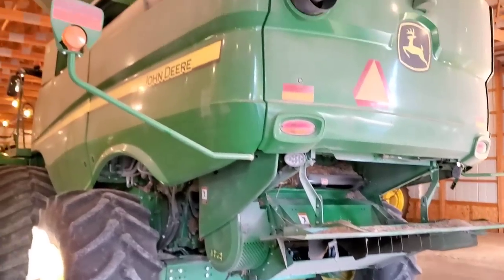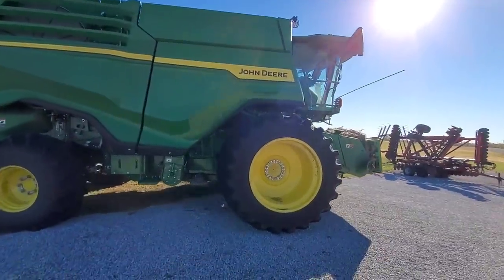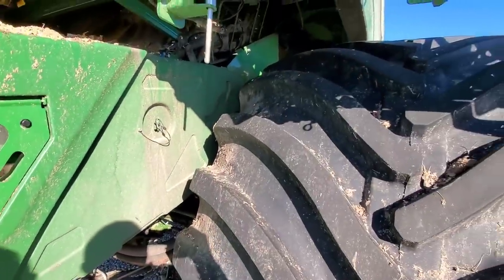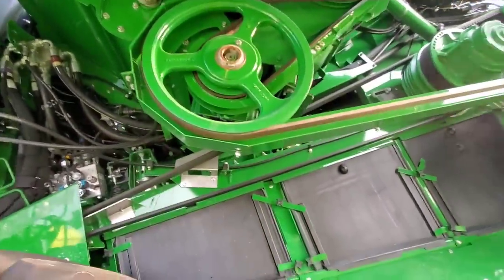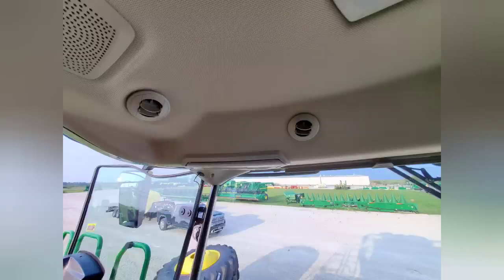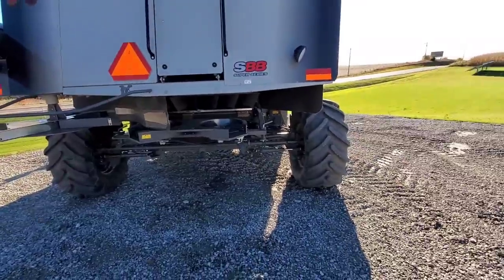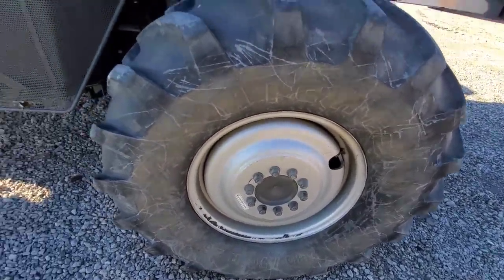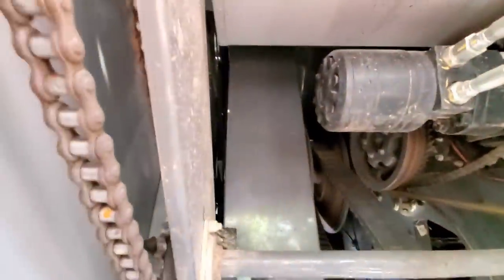combine info / search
in this video I took a look at a x9 deere - and a gleaner super series 88 ... I see absolutely nothing about the gleaner that would make me want to buy one ... X9,1000 is a nice machine, but out of my price level ...

I would go with the x9, 1000 over an S790 (if I was in the market)

780 and 790 are same machine, just hp is the difference ...

I firmly believe for 2023 or 2024, deere will have the new cab (same as x9 cab) ..and the new 13.6L engine in the 700 combine .. not sure if they'll be a new series or not - but we know the new cab and engine is coming soon...

major brands are

*John Deere (2 versions, 700 series and X9 series)

* NH revolation series

* Case IH 50 flagship series ... and old version - new flagship series coming next year ...

* claass

* Gleaner super 9 series

* ideal T,8,9,10

there are makes / models - but they are not well known in the USA and non exist in our area ...  all have pros and cons...

based on what I see so far... JD has most dealer network and support- as well as really good heads...  but based on engineering standpoint / functionality, the CIH is the best machine (combine only) ...